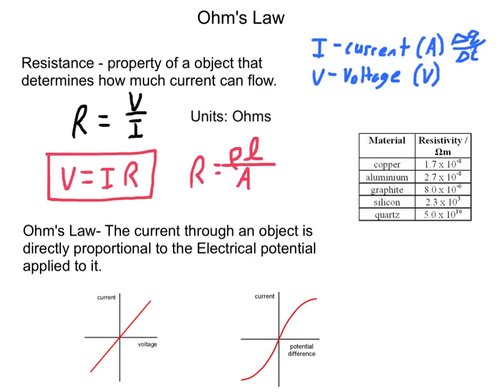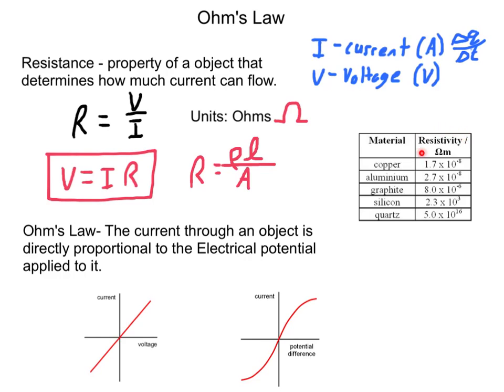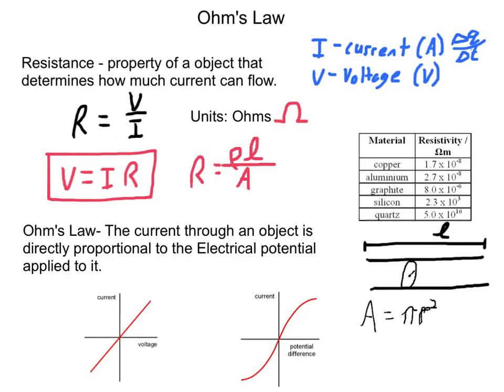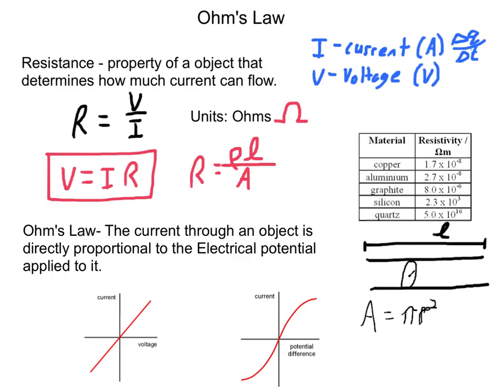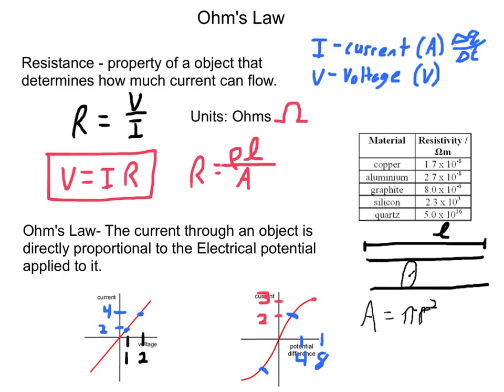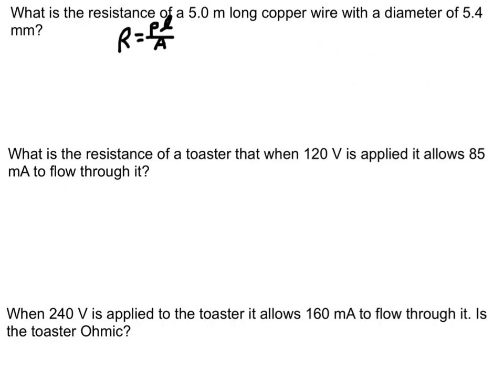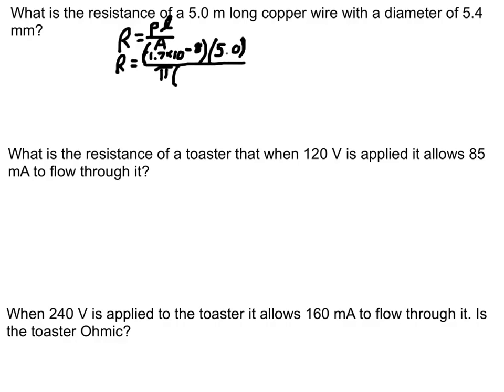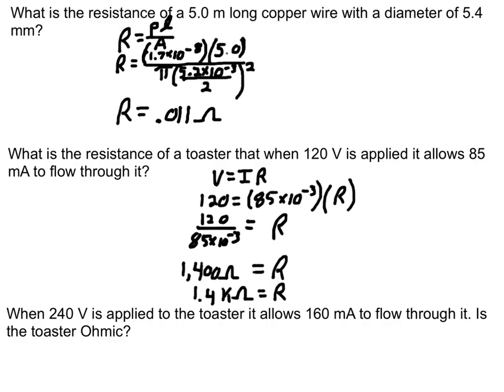Ohms Law (circuits DC lesson 1)